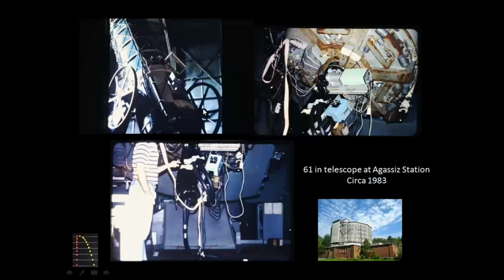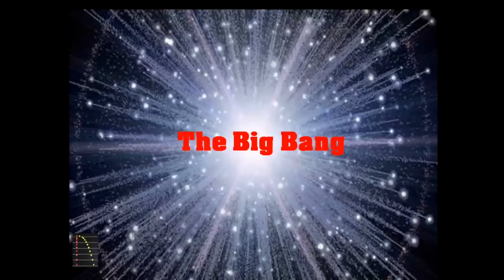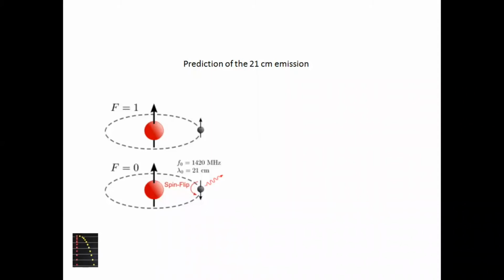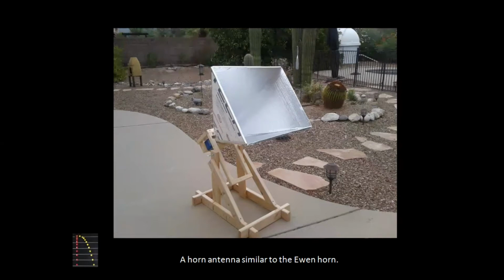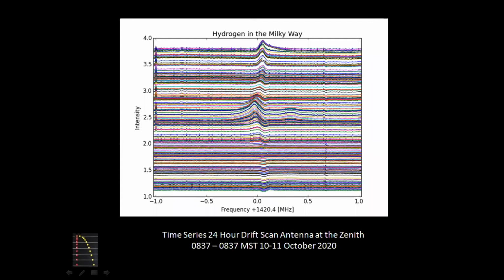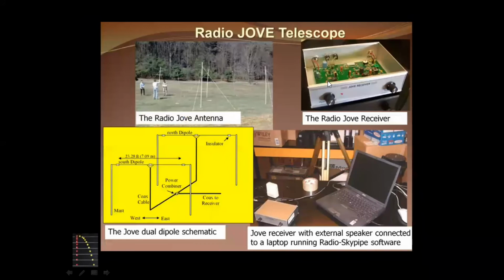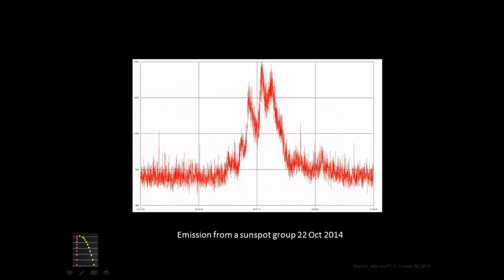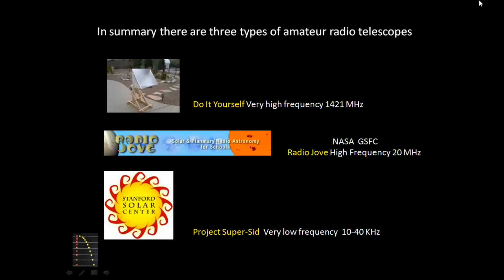Small Radio Telescopes for Amateur Astronomy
An online presentation hosted by Skyscrapers, Inc. on Zoom

About the talk “Small Radio Telescopes for Amateur Astronomy”

Describe the three frequencies used for small radio telescopes.
* Explain how to construct a small radio telescope to detect the 21 cm line of neutral hydrogen based on his personal experience.
* Give examples of three radio telescopes he built and used to collect data
* Explain the three types of small radio telescopes that are available for the amateur community and the organizations supporting the small radio telescopes.

Prof. David Iadevaia graduated from each of the three public higher education instituted in RI...AS degree in electronics from RIJC, BA in Philosophy of Science from URI and MAT with astronomy specialization from RIC. While in Tucson his PhD from Pacific Western University was in online science education before it was popular but at the time is was not looked upon favorably.

Professor Iadevaia was hired in 1983 by the Smithsonian Astrophysical Observatory (SAO) and the University of Arizona as an instrument specialist for the Eschell Spectrograph at the Multiple Mirror Telescope...and moved to Tucson. When grant money ran out he was hired by Pima College to teach Astronomy and Physics retiring in 2013.

Known as Dr. I by his students, he developed various astronomy outreach programs while at the college. Most notable was the Professor Pima Portable Planetarium Program...an outreach to elementary schools with an inflatable planetarium...designed the teaching observatory and the Planet Walk at the East Campus. Initiated the “Lectures Under the Stars”...a series of informal lectures featuring famous local astronomers talking about their research to the public under the observatory ramada. Developed various online courses in astronomy most notable was the first astronomy online course with online observing from his private observatory 60 miles south of the college in Patagonia, Arizona...presented the results at a American Astronomical Society (AAS).

He was a member of the AAS and head of its archaeoastronomy working group for a brief time. He developed 3D visualization techniques to determine possible stellar alignments at archaeological sites.

He conducted several Total Solar Eclipse and archaeoastronomy expeditions for a science tour company to Peru and India.

One cannot retire from science so he is still doing what he likes...having fun with astronomy, currently spectroscopy from his private observatory and his mobile observatory for public outreach.